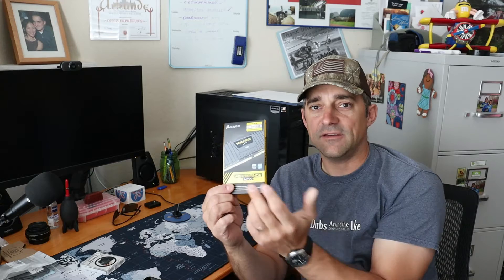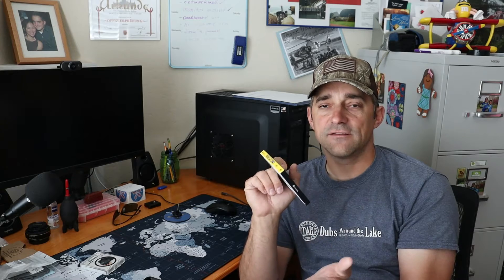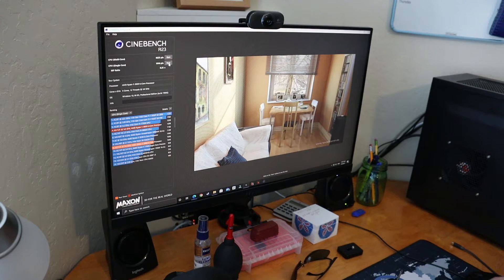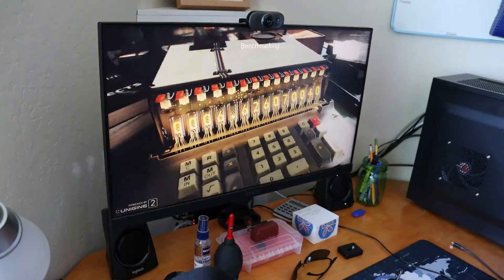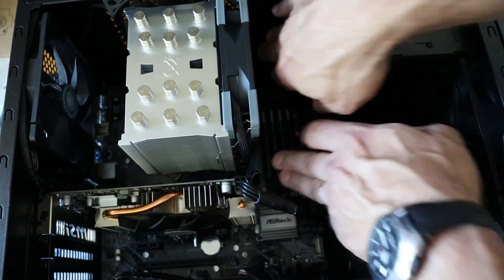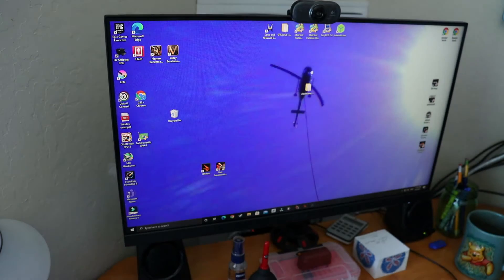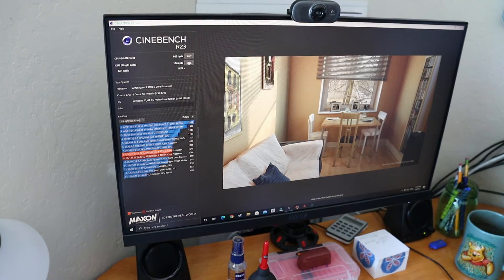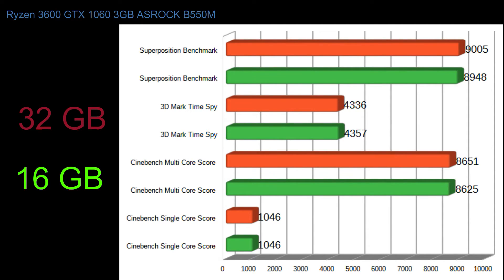Ram upgrade 16 GB to 32 GB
Will a Ram upgrade help the performance of my computer. Ryzen 3600 on a ASROCK B550M Phantom Gaming 4, 512 NVME SSD, 5TB HDD, 650 Watt EVGA PSU.